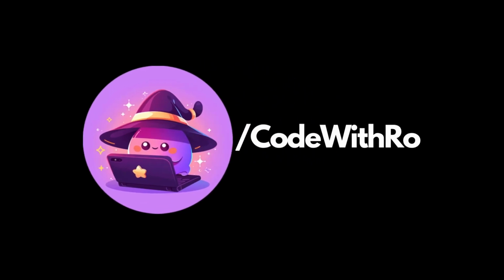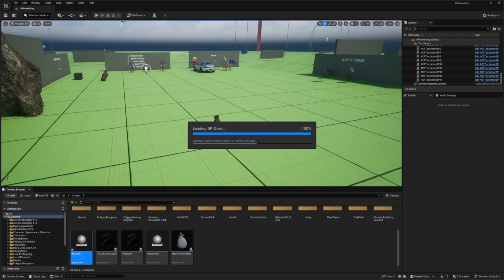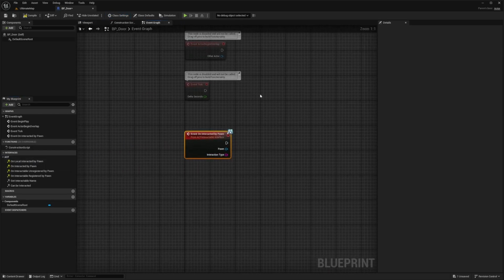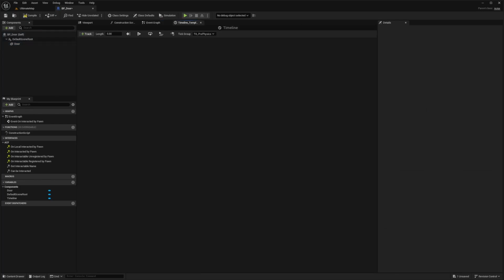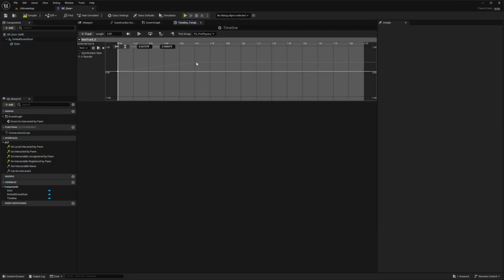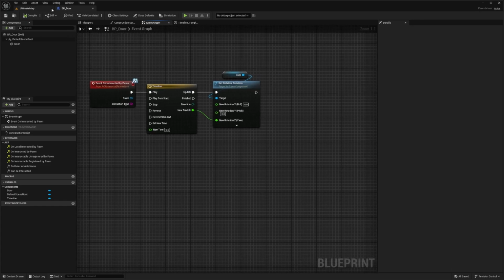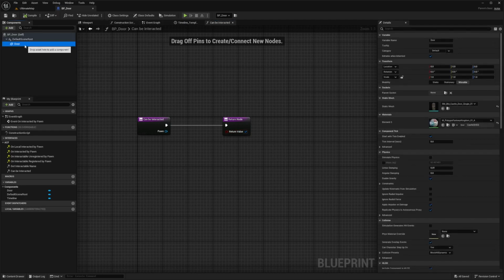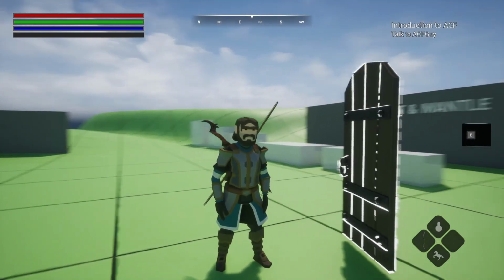ACF 3.5 - Interactable Interface